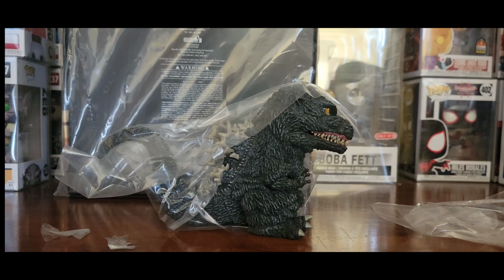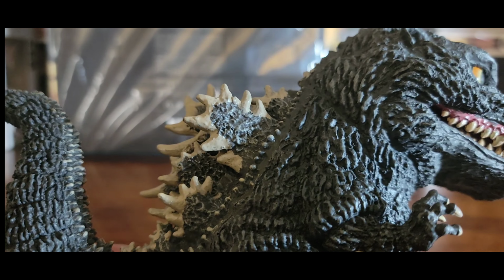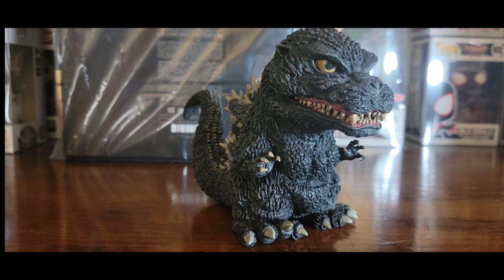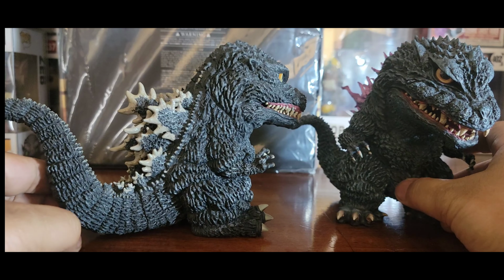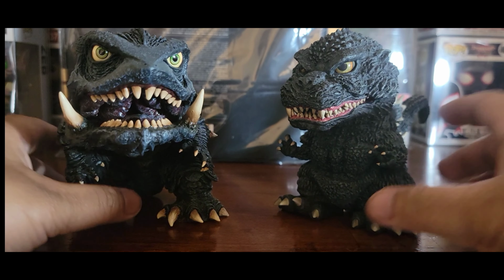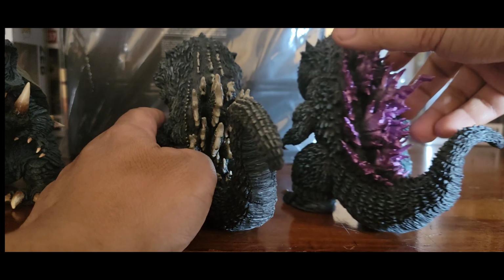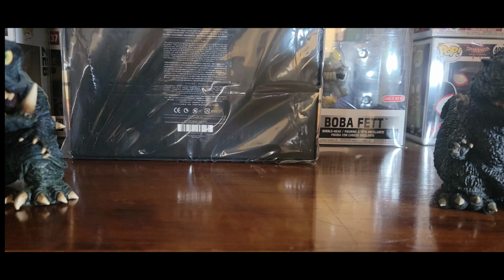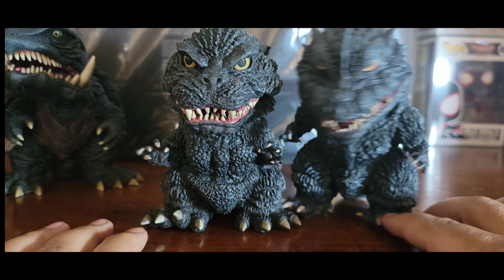Vinyl Therapy Sessions: Kaiju Edition X Plus Garage Toy Godzilla 1989 Godzilla vs Biolante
Showcasing X Plus Garage Toy Deforeal Godzilla 1989 Godzilla vs Biolante